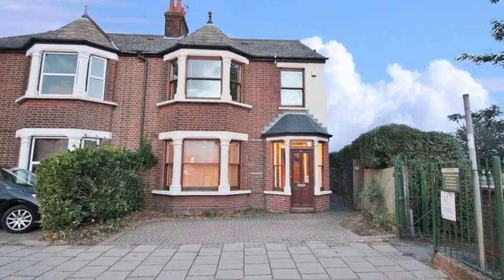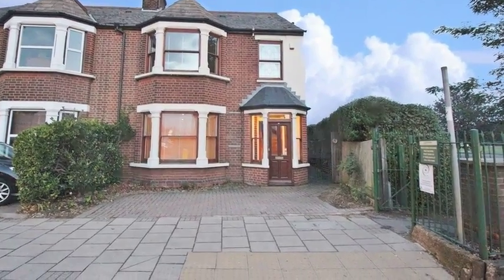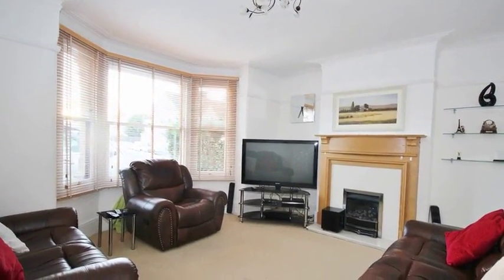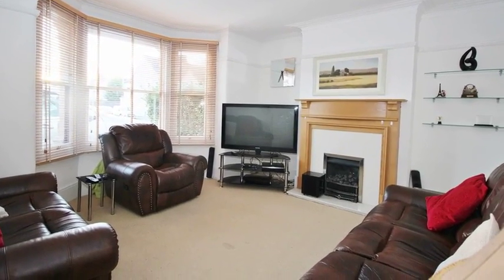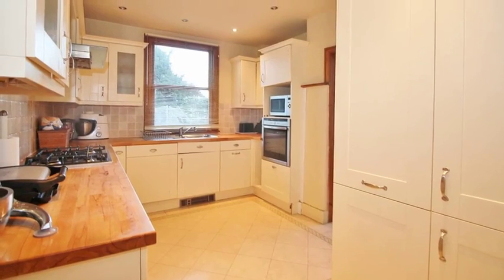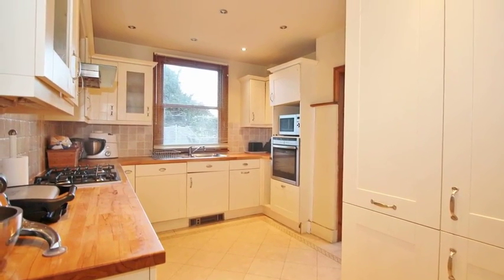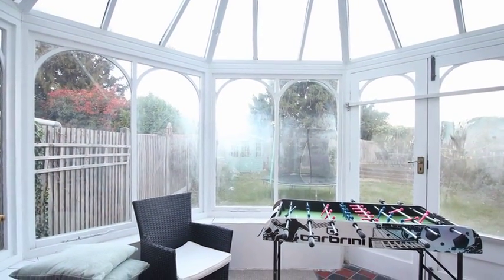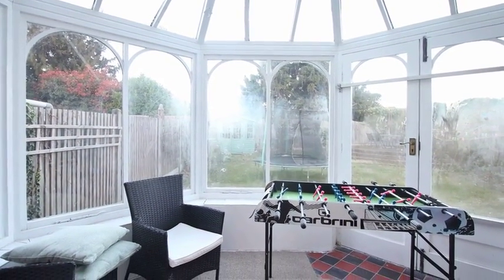Park Road, Dartford DA1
Large Victorian bay fronted semi-detached family home backing onto Hesketh Park with panoramic views from side and rear aspects of the property. The abode suits a large family with great living accommodation throughout with the ground floor benefiting from an entrance porch and hallway leading onto the lounge and dining room, plus a conservatory and fitted kitchen, along with a utility room and cloakroom. Whilst the first floor boasts a sizable landing allowing access to a large master bedroom with a contemporary en-suite shower room, followed by another two double sized bedrooms. Then on top floor are a further two more double bedrooms and a sizable family bathroom. Externally to the rear is a secluded 52' x 35' garden backing onto tennis courts and a bowling green. To the front is a paved driveway for two vehicles.

The property is ideally located to Dartford Academy and The Gateway Academy Schools as well as The Leigh Academy and Dartford Science and Technology College. Dartford Town Centre along with Dartford train station are only 0.7 miles away. Bluiewater Shopping Centre and Dartford Crossing along with the M25 and A2 are also within a few minutes drive away.

Call Anthony Martin estate agents today to view. EPC rating D.